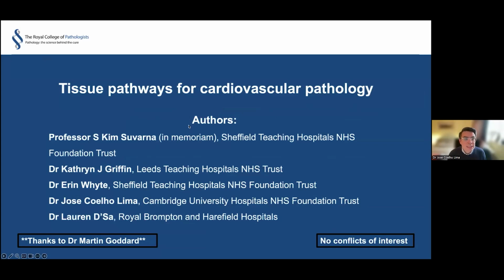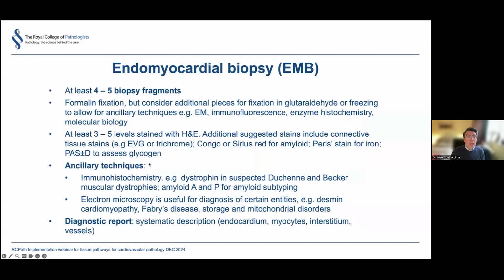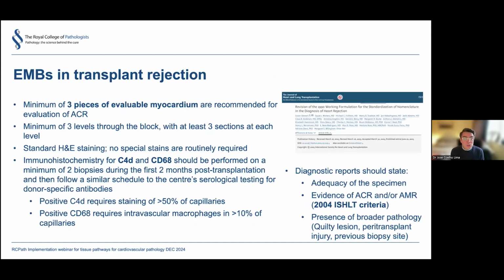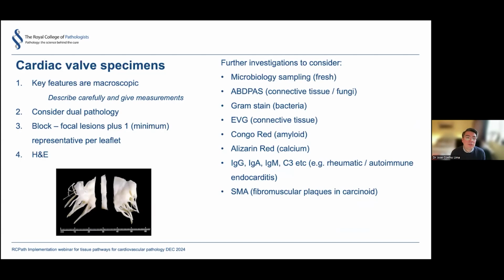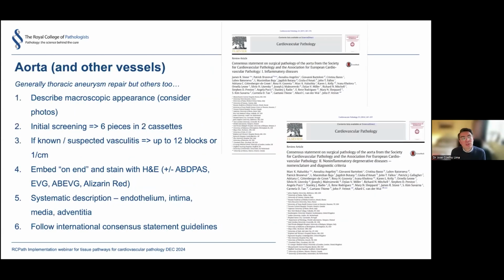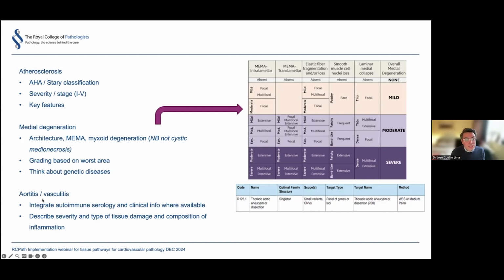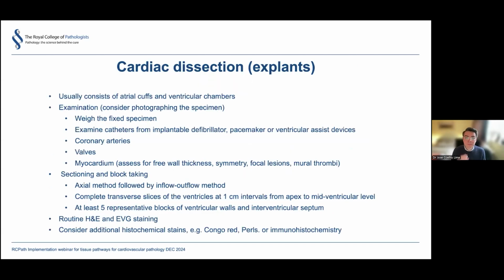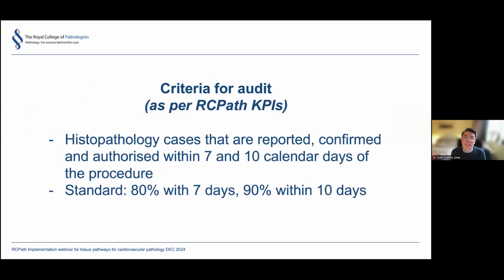Implementation guidance webinar for tissue pathways for cardiovascular pathology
Chair: Prof Peter Johnston

Presenters: Dr Jose Coelho Lima, Dr Kathryn Griffin & Dr Lauren D'Sa

Guideline authors: Prof S Kim Survana (in memoriam), Dr Kathryn Griffin, Dr Erin Whyte, Dr Jose Coelho Lima & Dr Lauren D'Sa